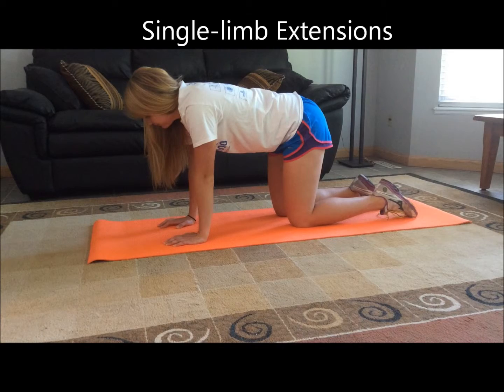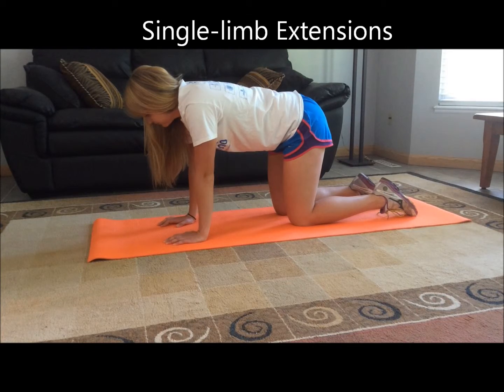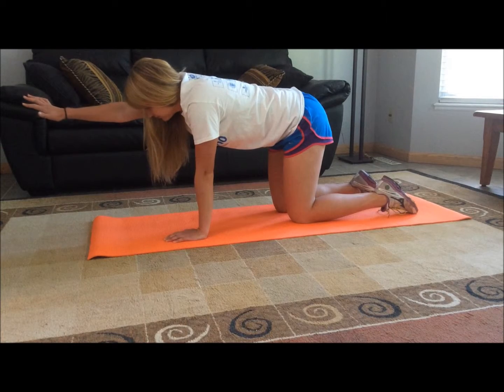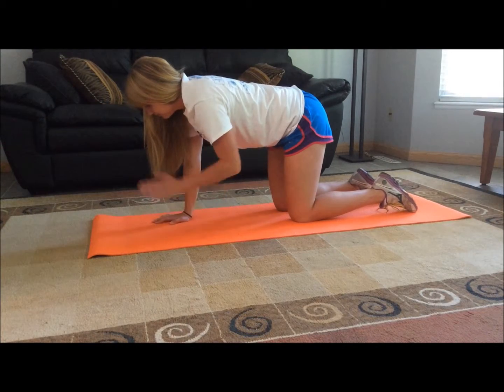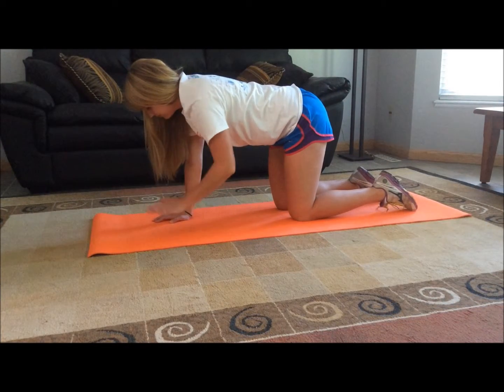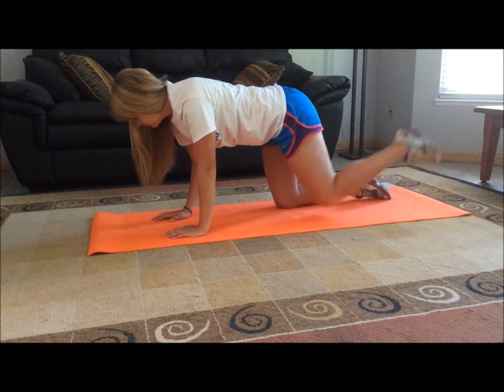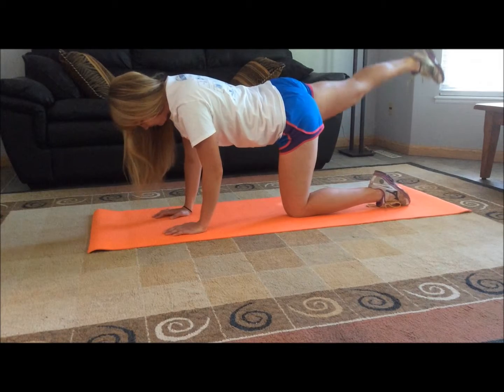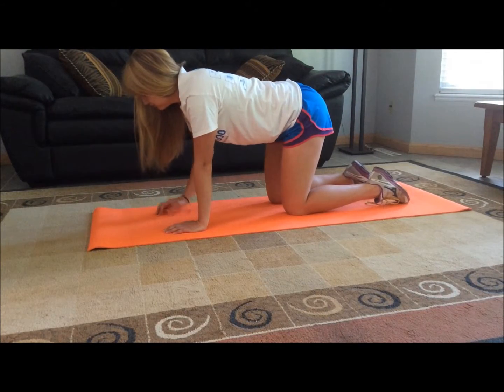Single Limb Extensions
Core strengthening and balance exercise to be done prior to advancing to diagonal extensions. Part of the Cancer Harbors exercise program- members refer to additional instructions.